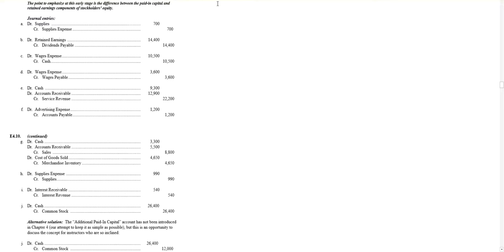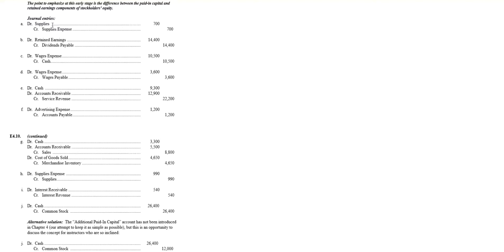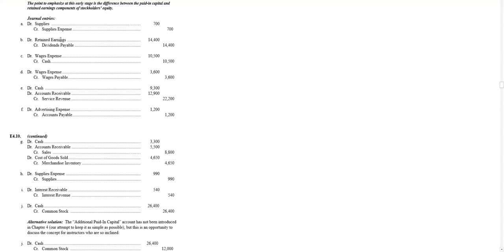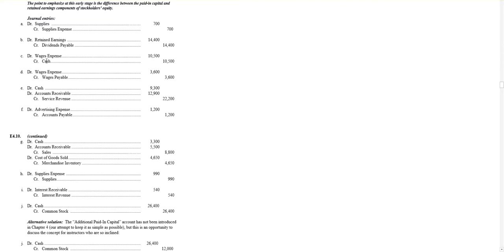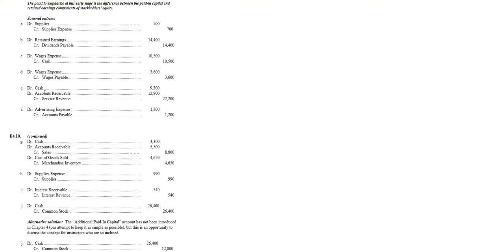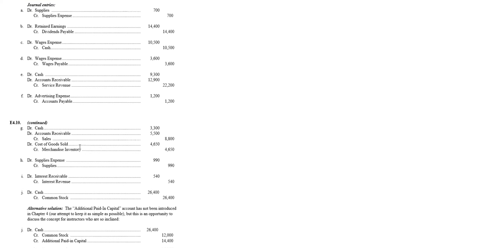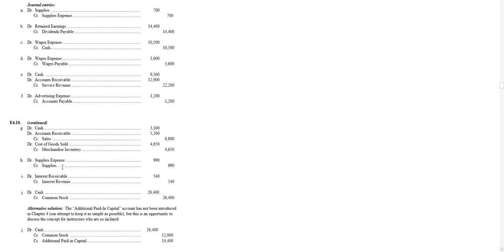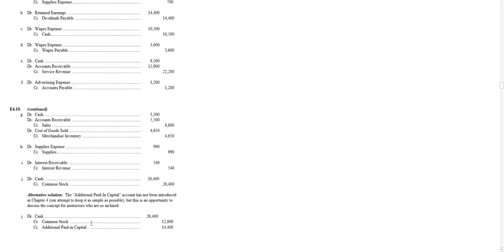8/7/2019 5:14:38 PM